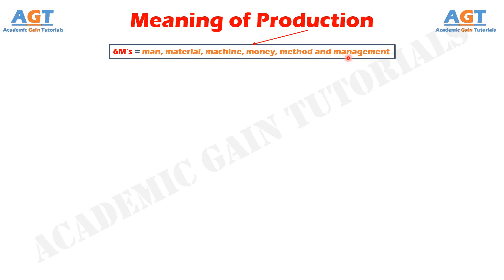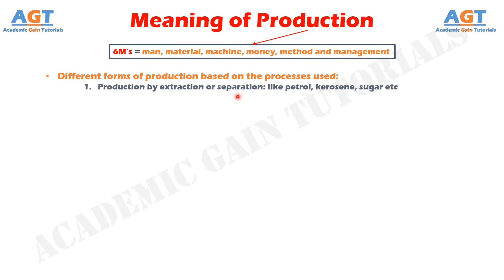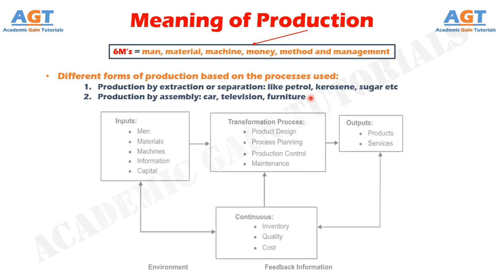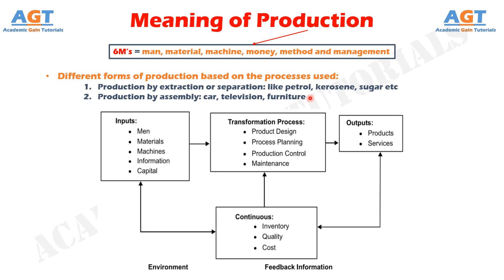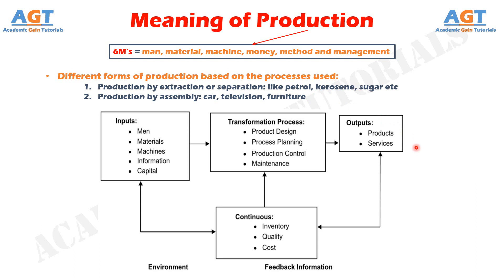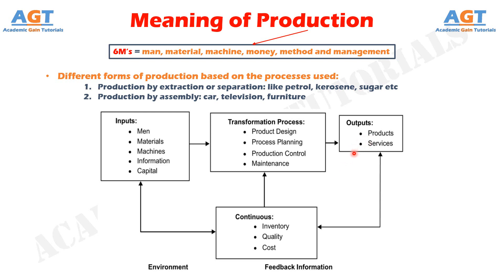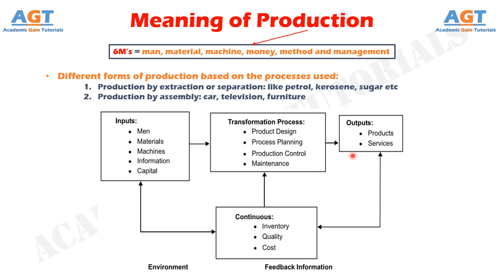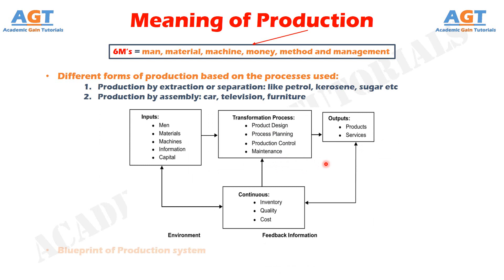Meaning of Production.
Topics Discussed:
-Meaning of Production, Different forms of Production System, Schematic Production System, Blueprint of Production system